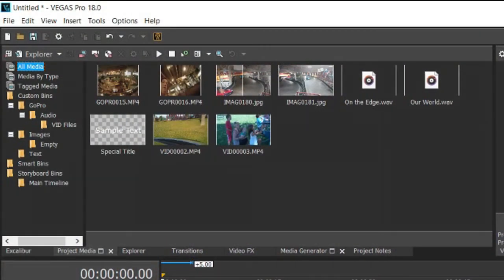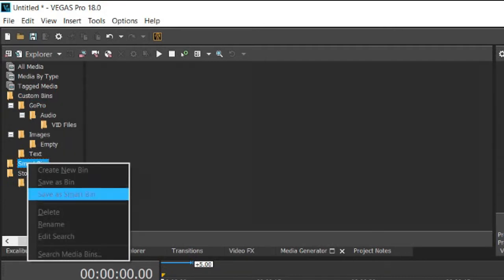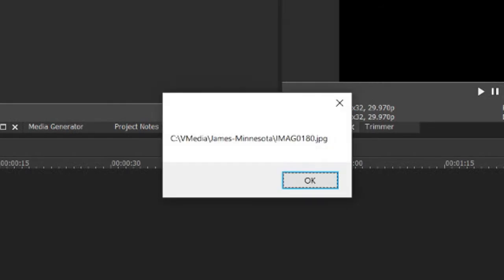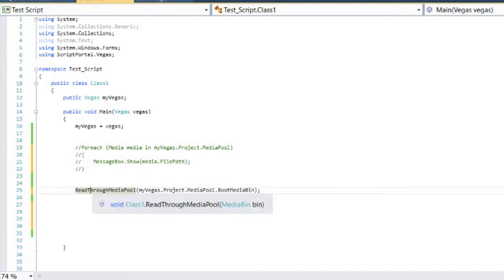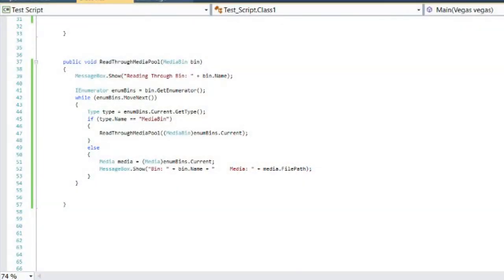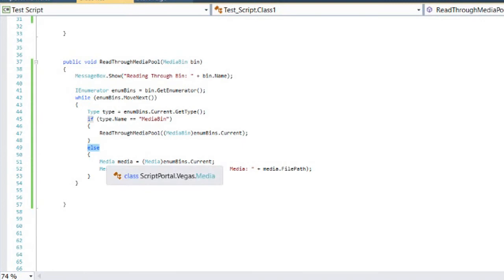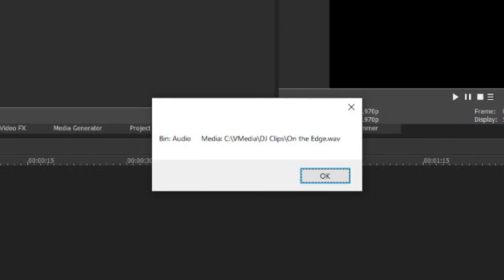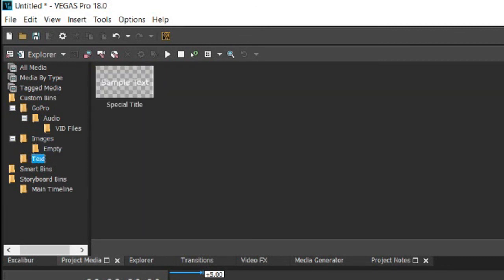Go Through the Project Media Bins in Vegas Pro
In this tutorial we start by learning how to go through the "All Media" list in the Project Media. We then continue by learning how to go through each of the custom bins in the Project Media.

To go through all the bins, we created a recursive subroutine. The subroutine will process one bin only. If that bin happens to contain another bin, it will then call itself to process that one bin. So it will keep calling itself until all bins have been processed.